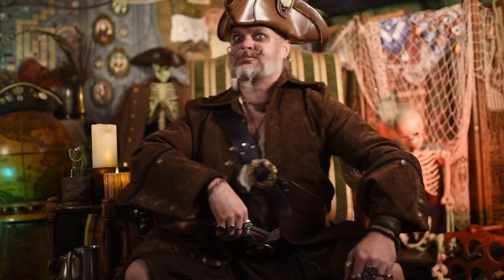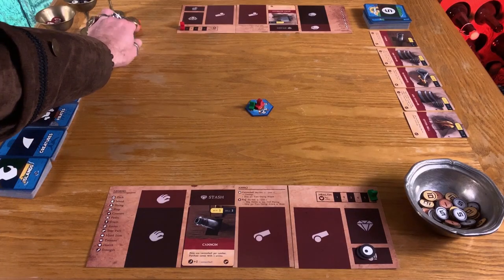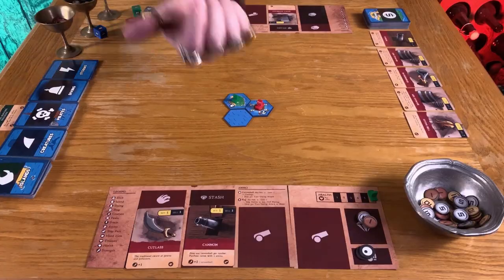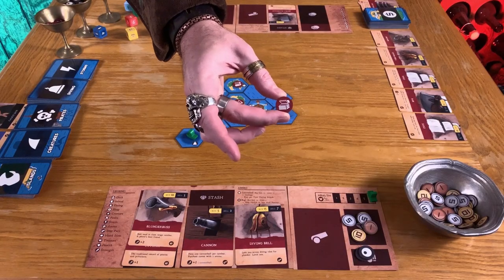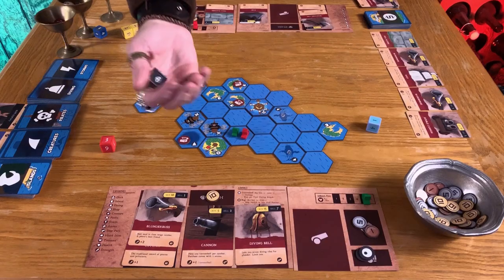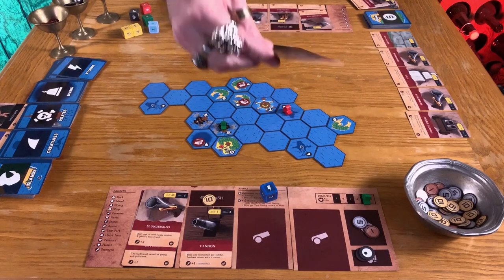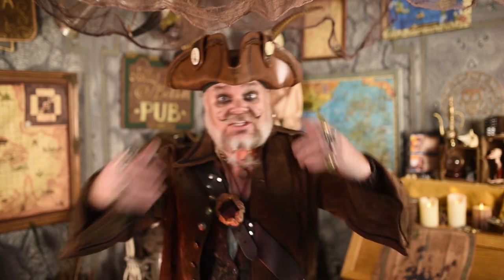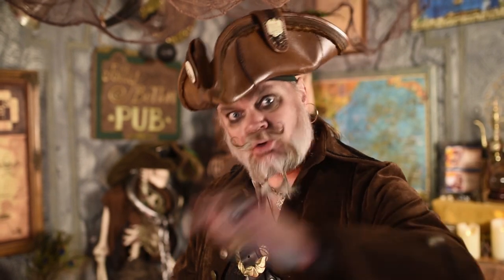Buried Treasure - Review & Walkthrough "Pirate's Parley"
Today's Review & Walkthrough is Buried Treasure, which is a print and play by Karl Juhlke Games. However, this copy was printed on demand by The Game Crafter.
Sail on in for Pirate's Parley and let's take a look inside!